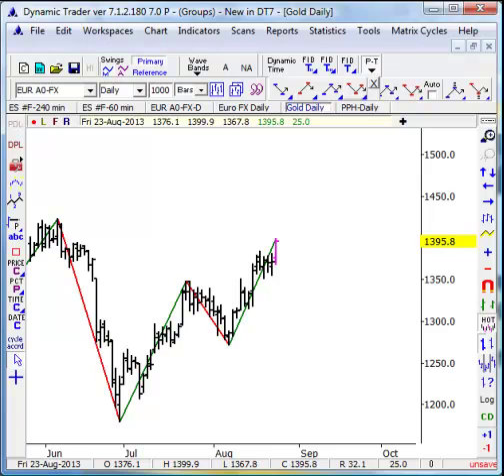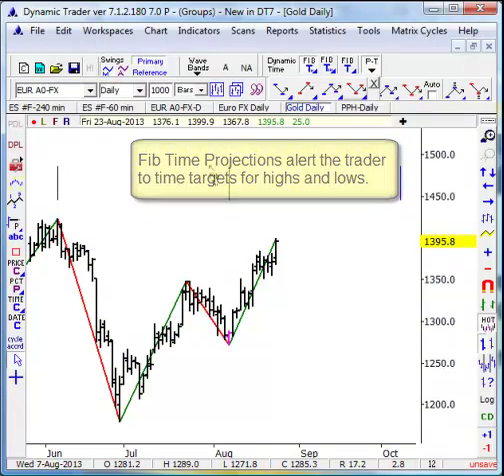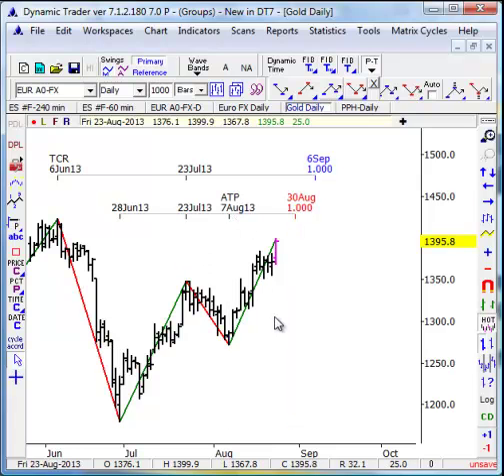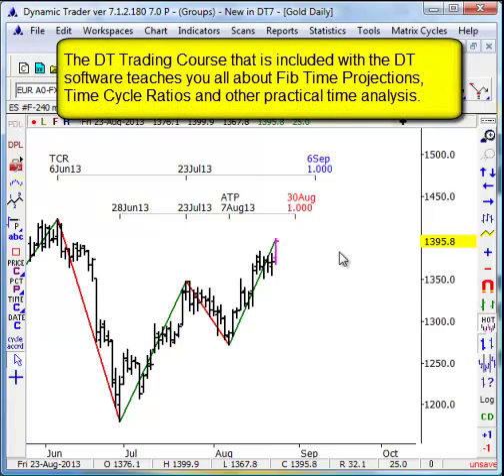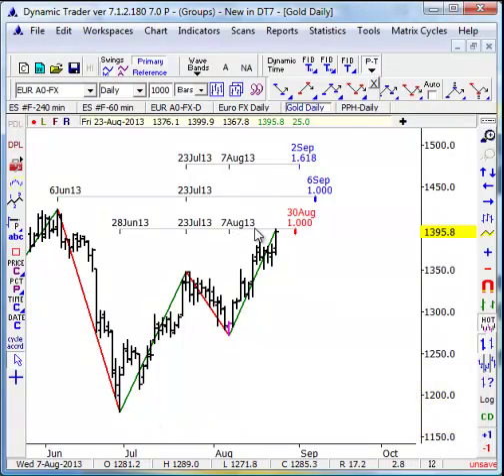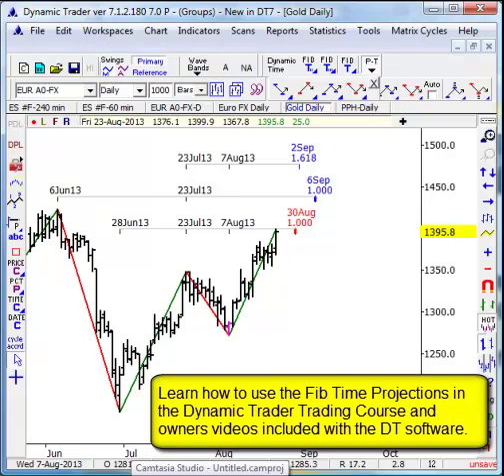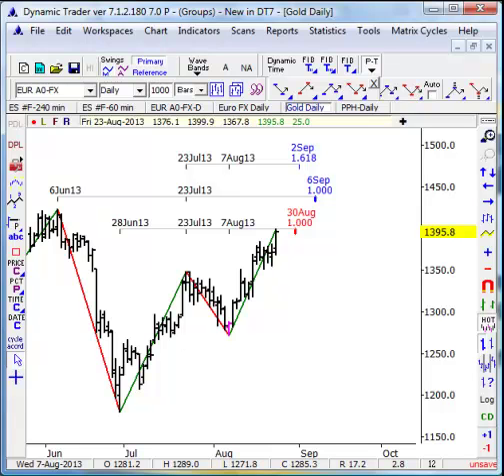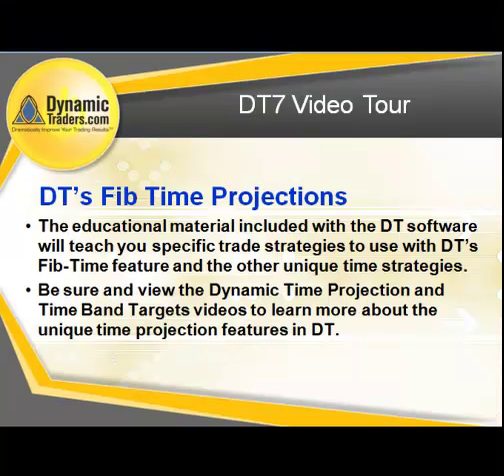DT7 Tour - Fib Time Projections and More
Dynamic Trader Software and Fib Time Features. How to make Fibonacci time projections with Dynamic Trader Version 7.